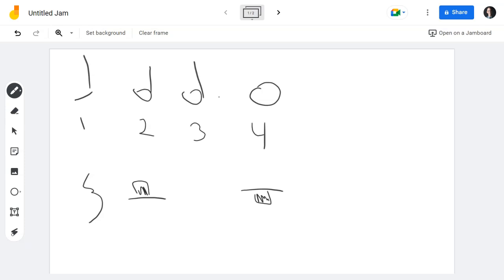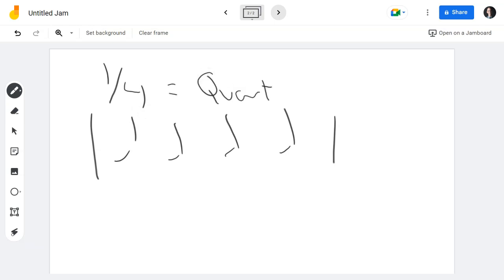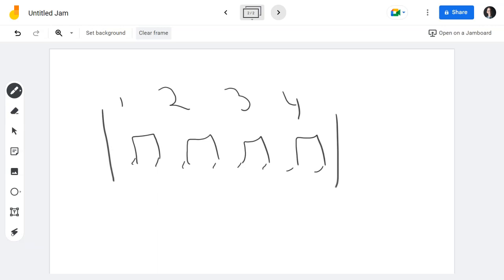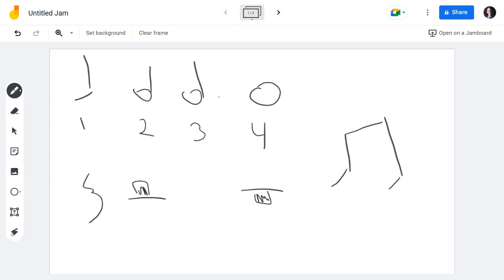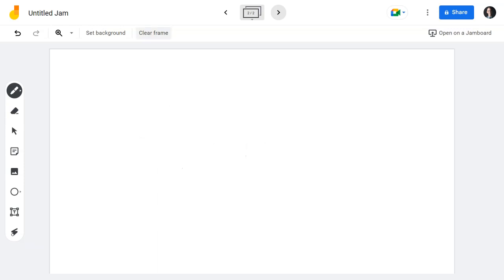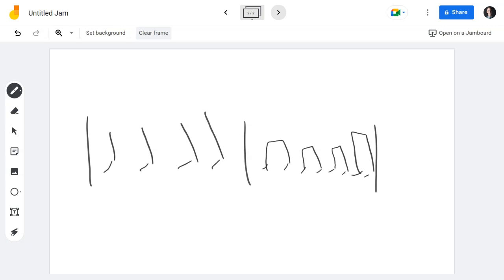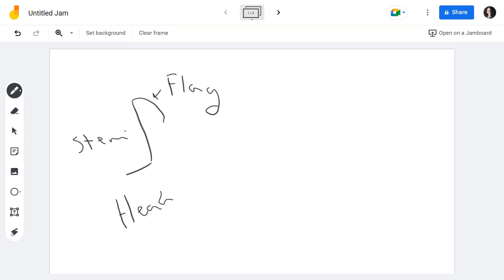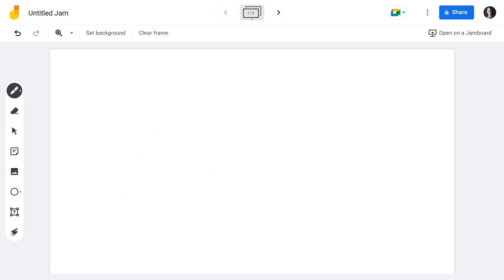L1. Basic Rhythms 3. 8th Notes